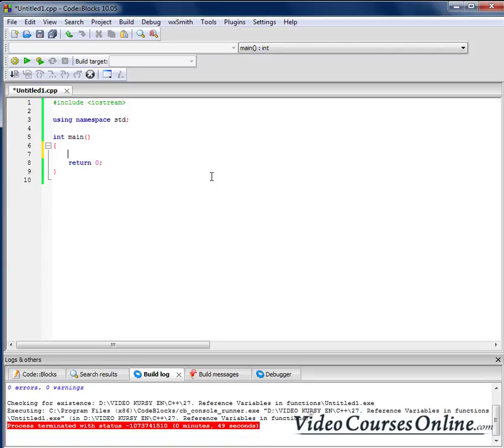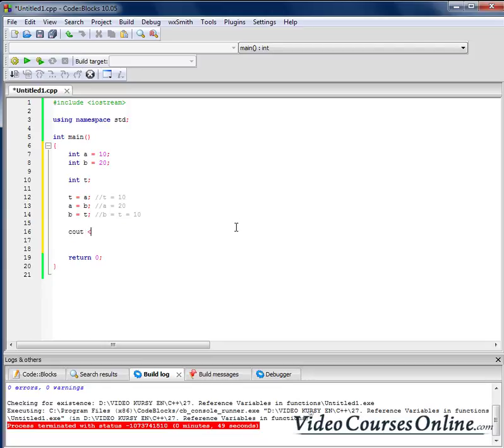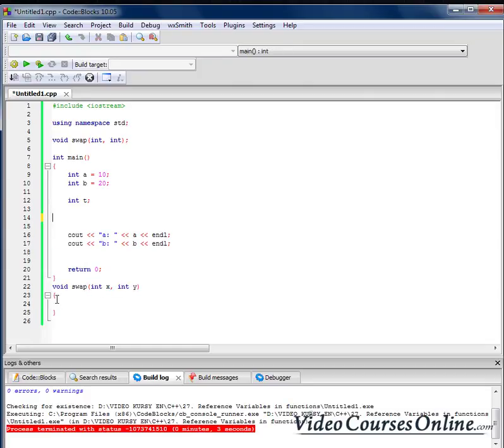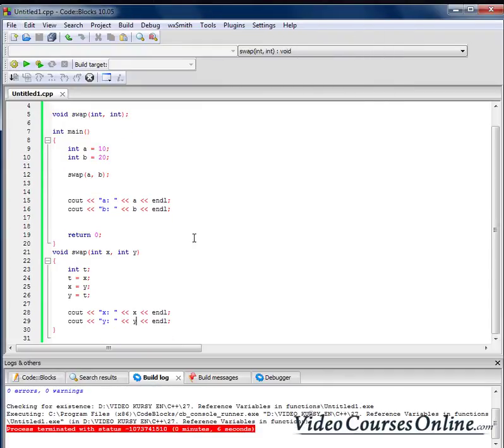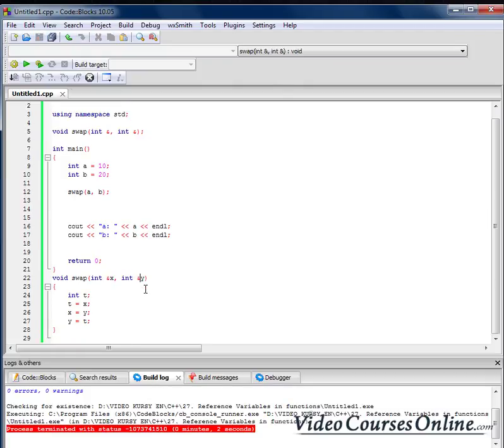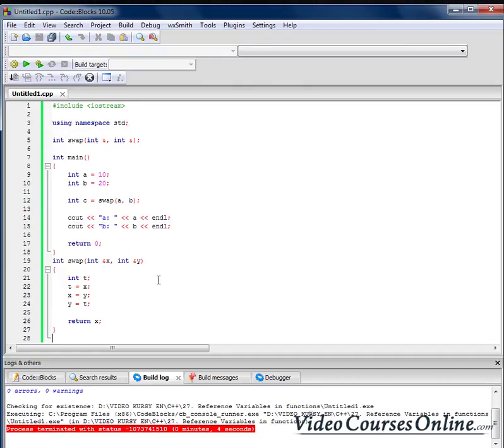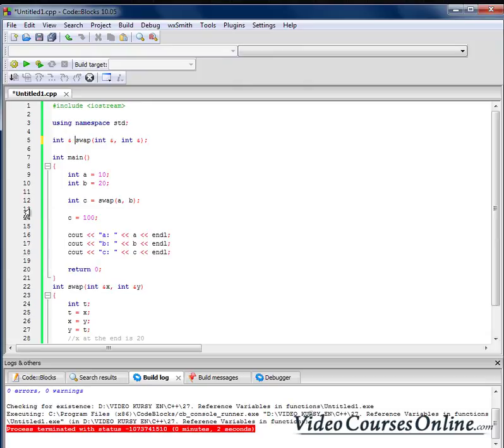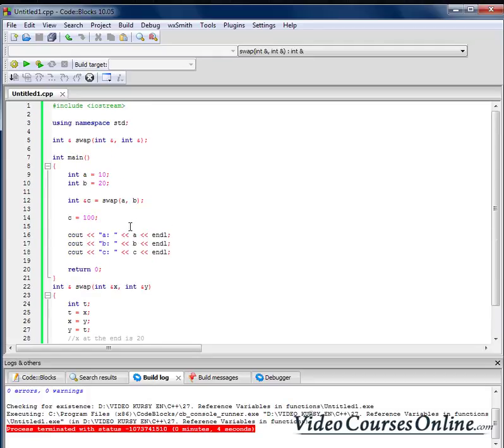003 Reference Variables in functions